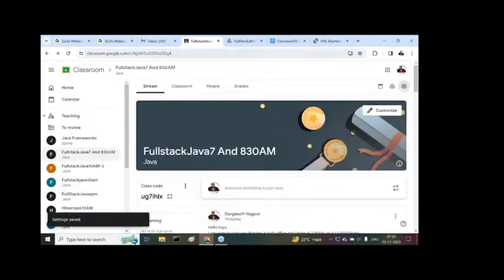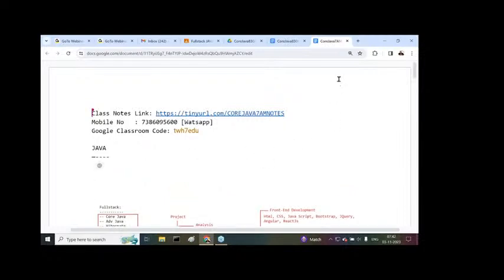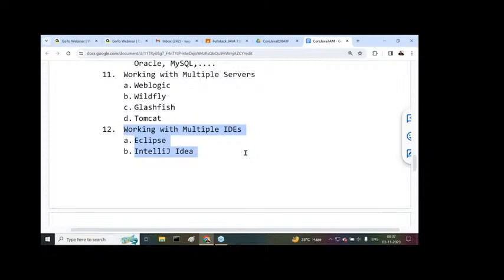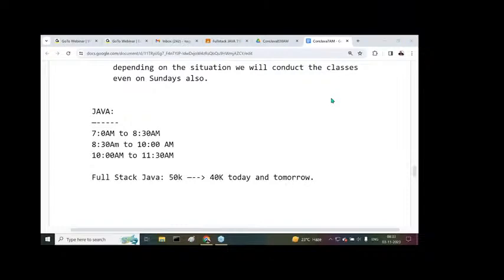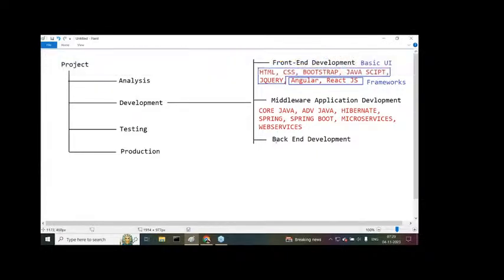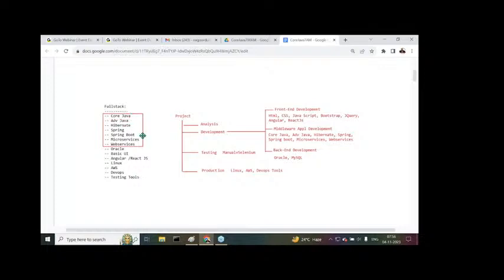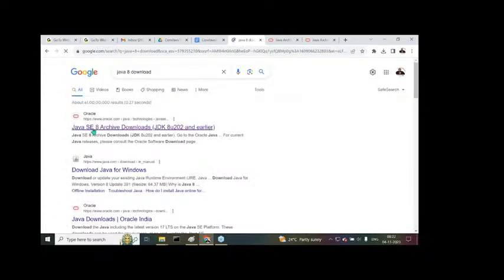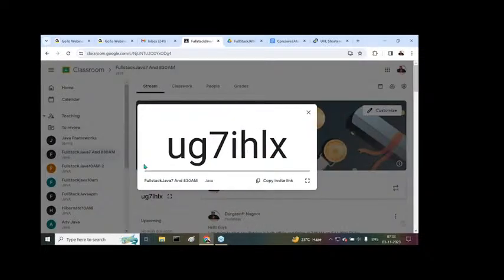FULL STACK JAVA tutorials by Mr. Nagoor Babu Sir